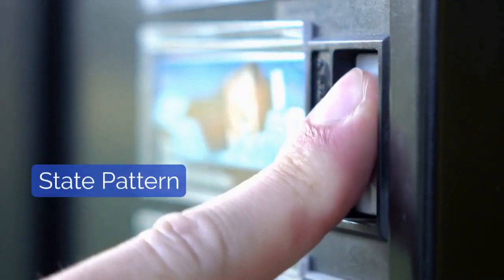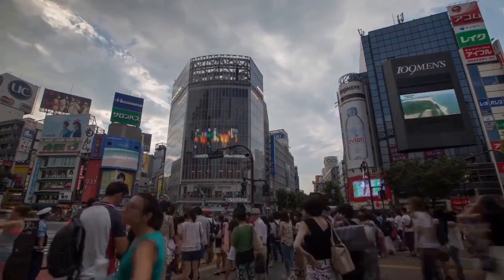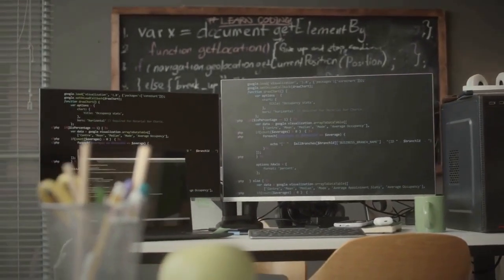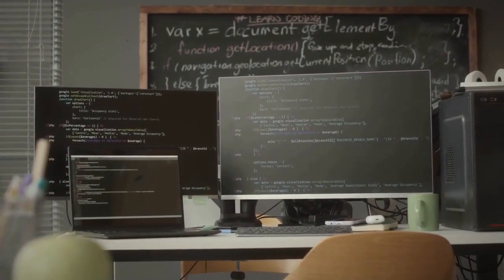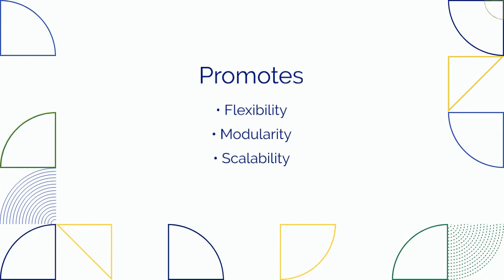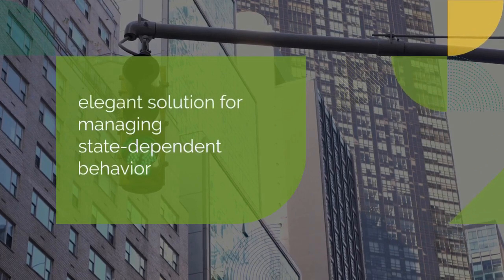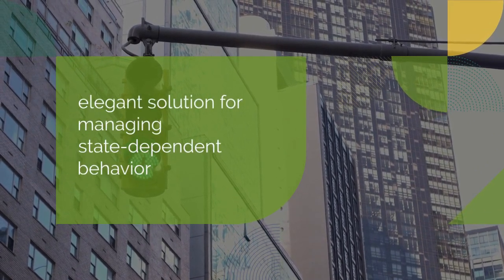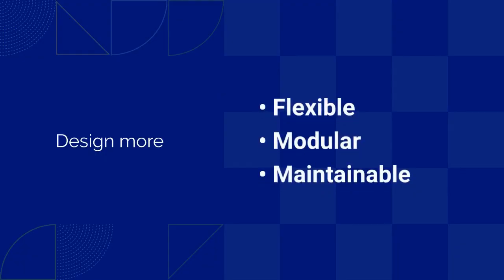Mastering the State Design Pattern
In this video, we'll dive into the State Design Pattern and how to use it effectively in your software projects. By mastering this design pattern, you'll be able to write more efficient and maintainable code. Join us as we explore the ins and outs of the State Design Pattern!